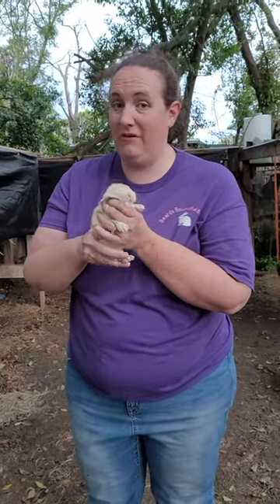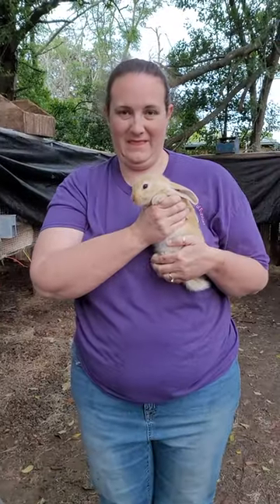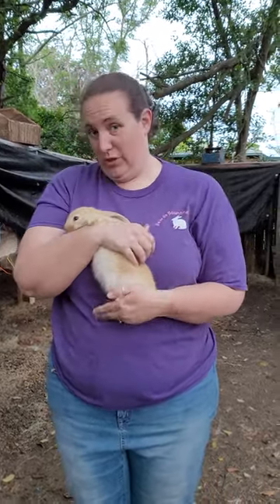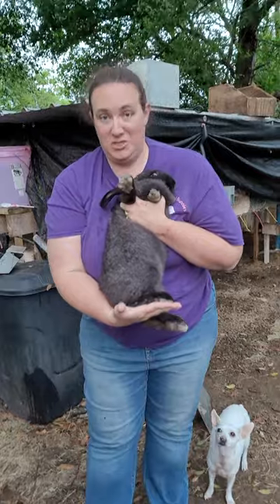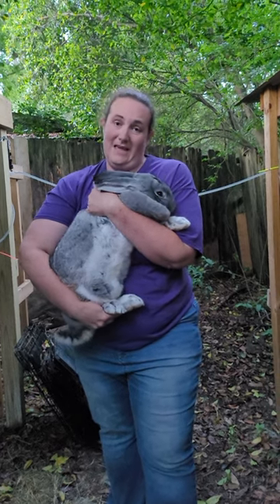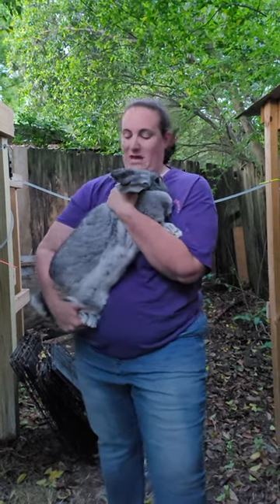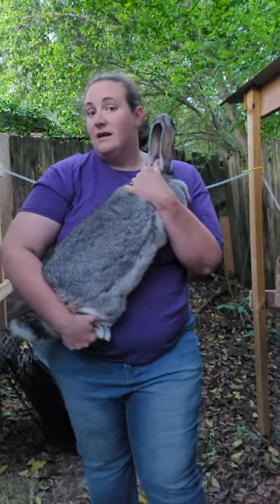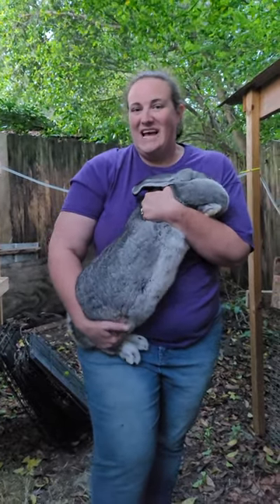How fast Flemish giant rabbits grow up. showing different stages.